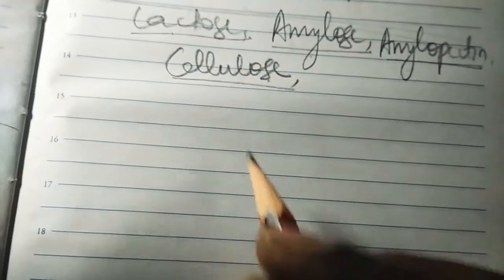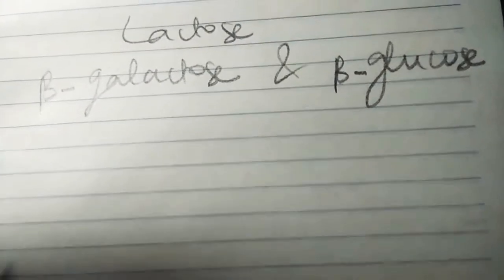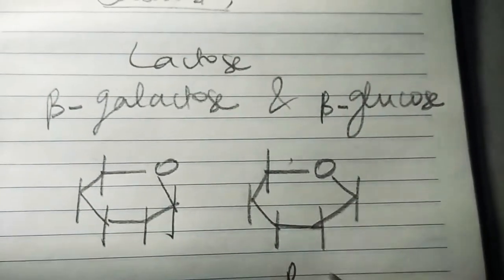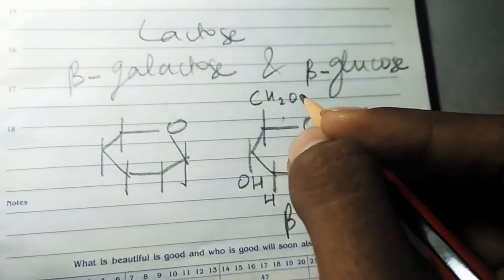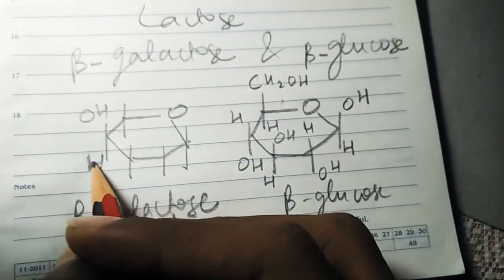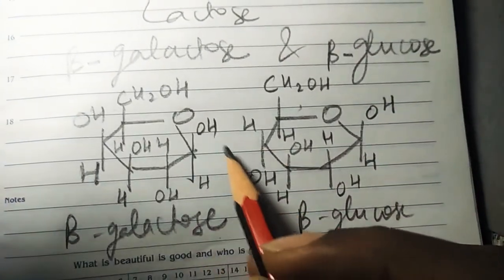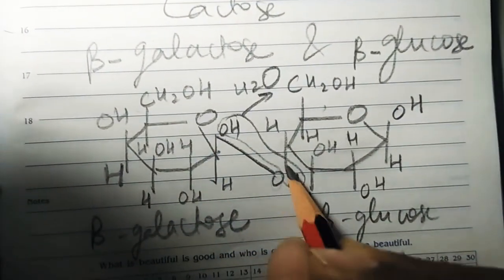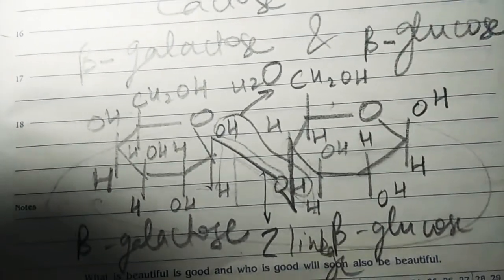Lactose structure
Structure of amylose, amylopection,cellulose on further videos